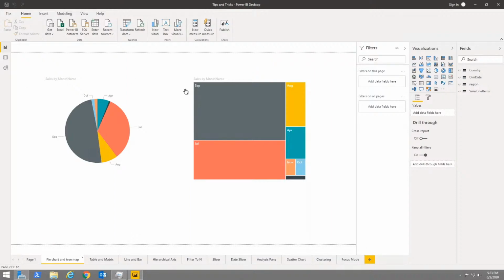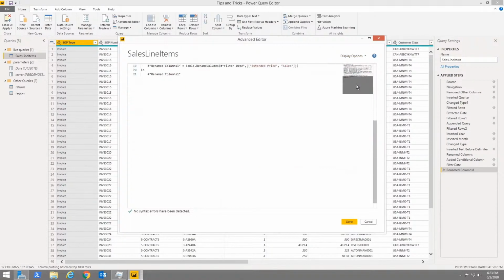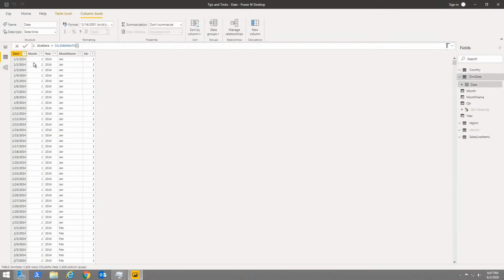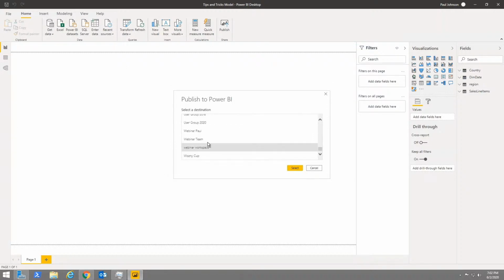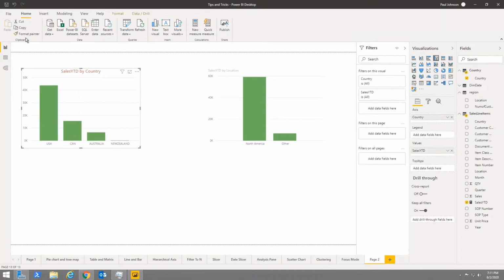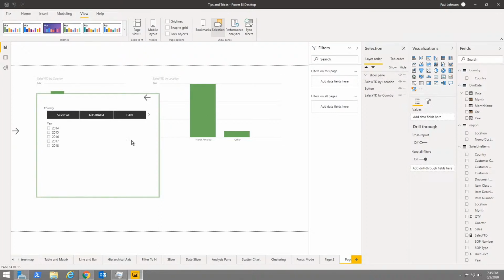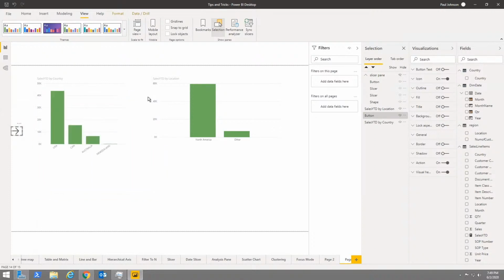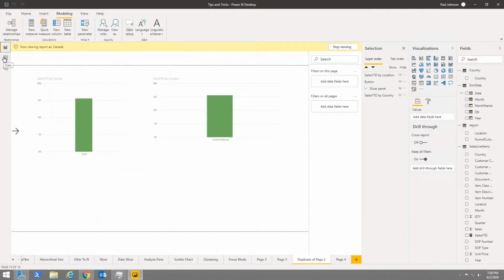[Tips, Tricks and Fun Features] Microsoft Power BI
Learn Power BI tips on building models, visuals, and working with the new ribbon.